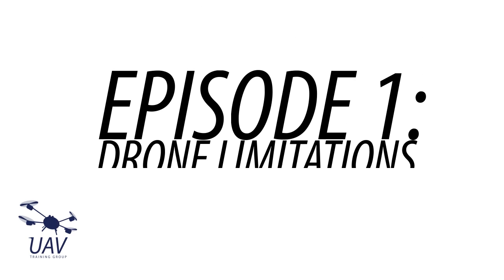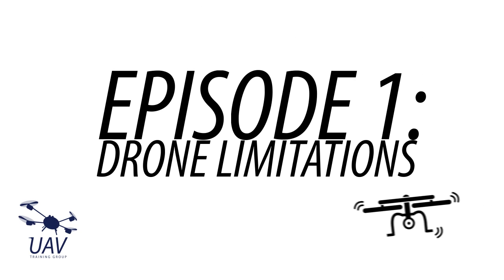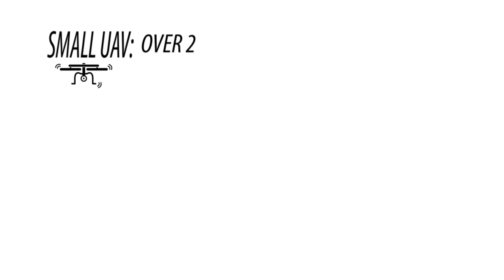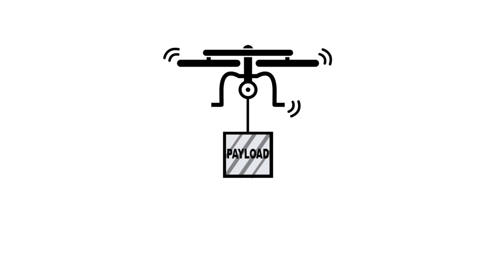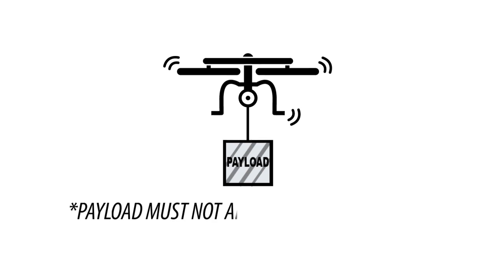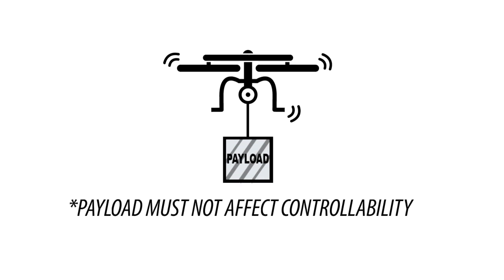FAA Drone Regulations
Great video, by the UAV Training Group, on FAA drone regulations in the United States. The animation covers some of the top safety regulations that every drone pilot should know and practice.

The International Drone Racing Association (IDRA) welcomes you to drone racing! We hope that you enjoy our videos on YouTube and our other social media profiles. Please reach out to IDRA if you have questions about getting involved. Remember; stay safe, have fun, and we'll see you at the next race!